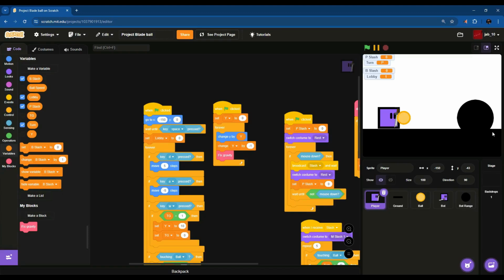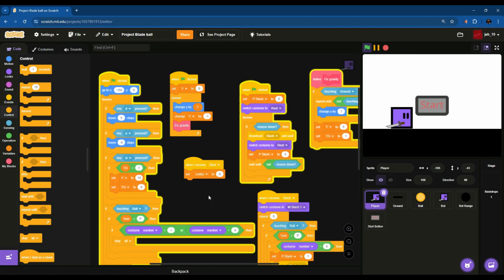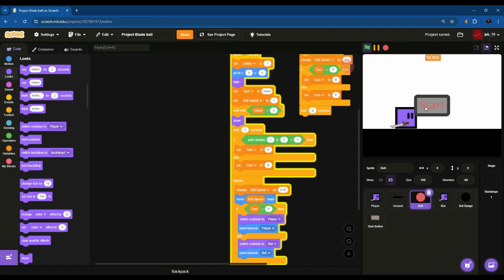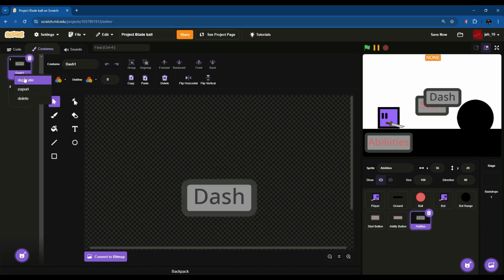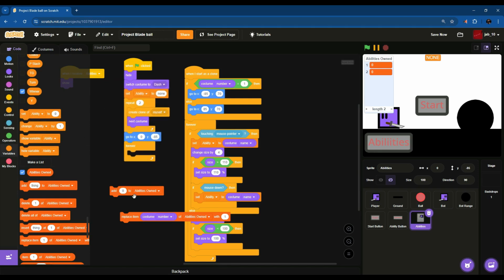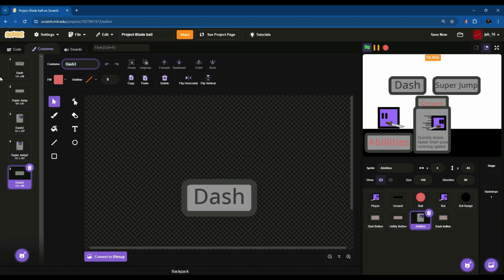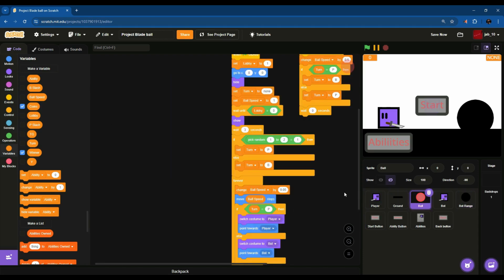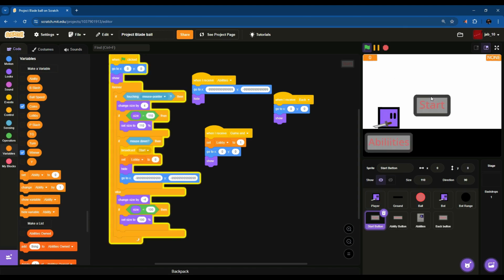How to make Blade Ball in Scratch! P3 Lobby and abilities